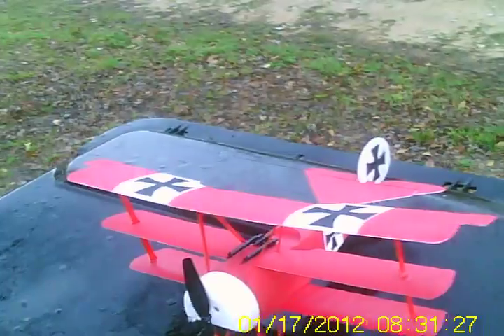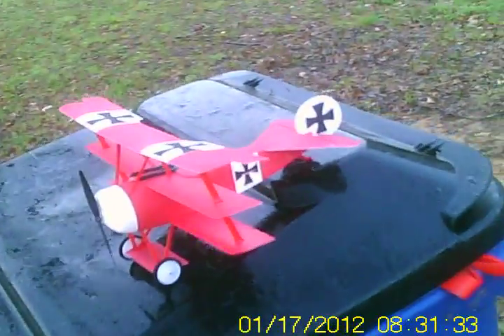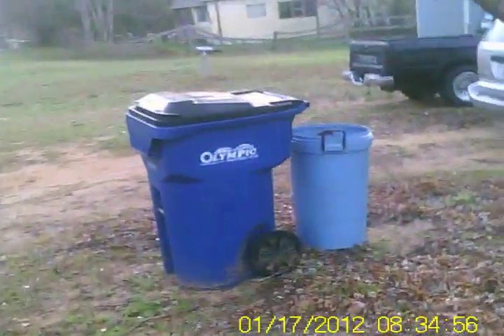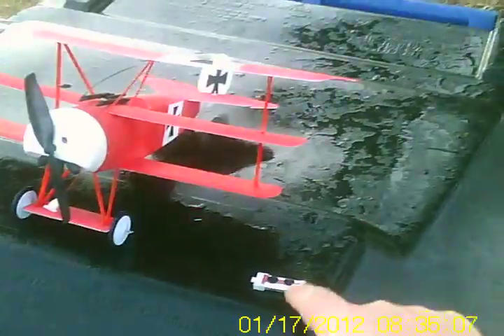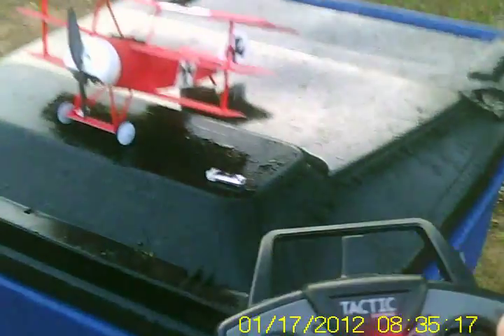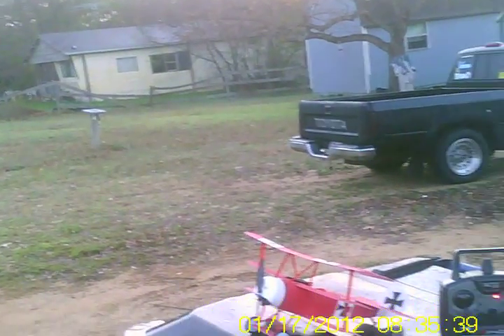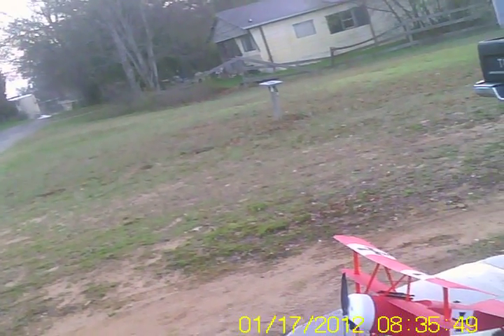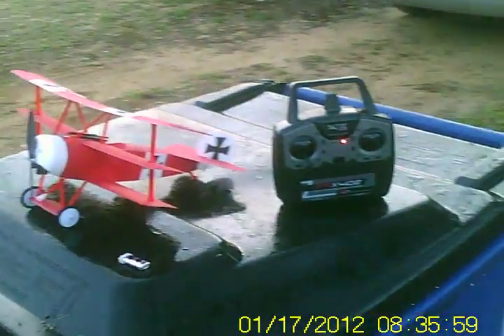FLY ZONE FOKKER TRIPLANE PARK FLYER FLYING BY GARY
HI, HERE I AM FLYING THE PARK ZONE FOKKER TRIPLANE PARK FLYER IN THE STREET IN FRONT OF OUR HOUSE BEFORE THE COLD FRONT HITS.
the lipo battery came loose (I did not get it stuck to the Velcro good, it was almost a disaster!)